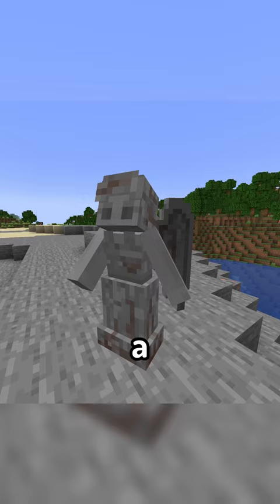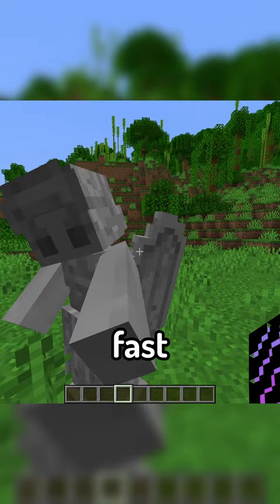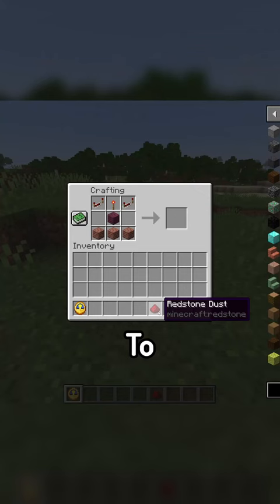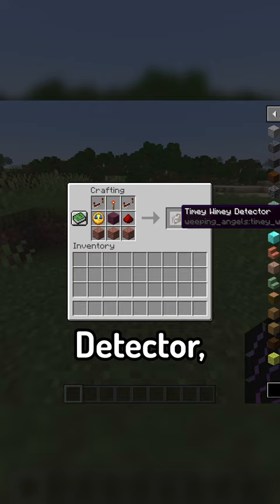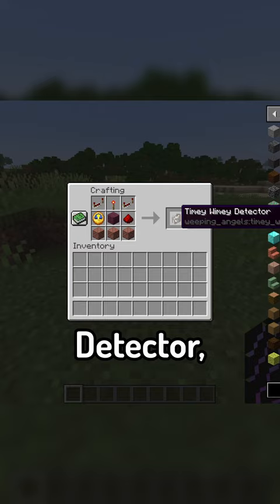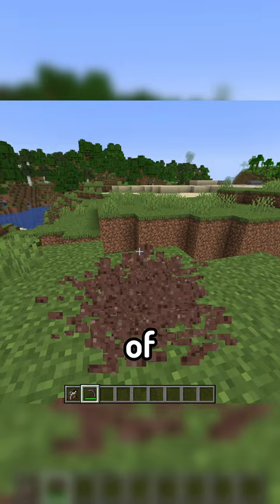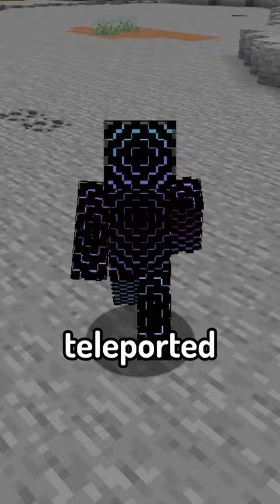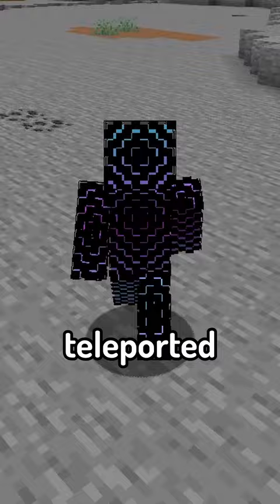Mini Mod Reviews - Weeping Angels